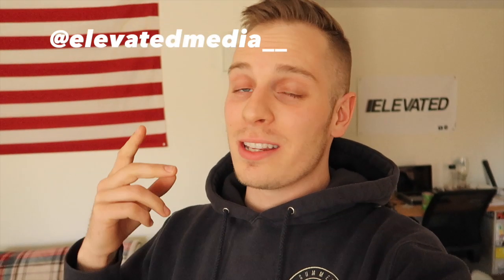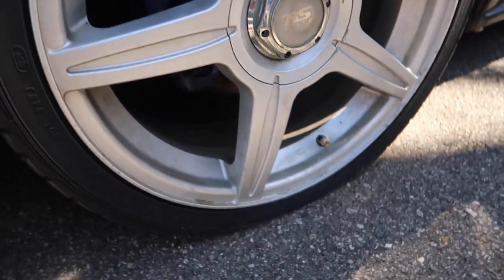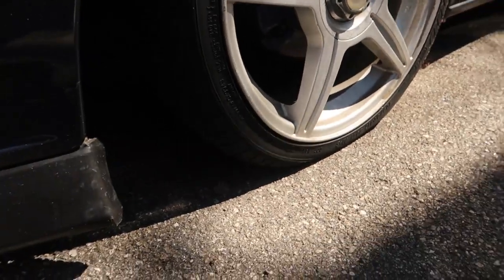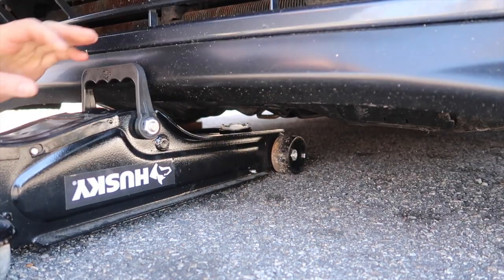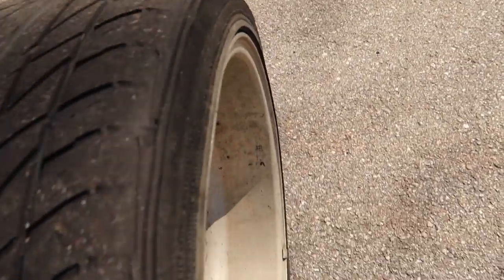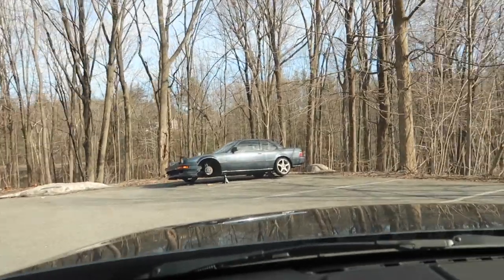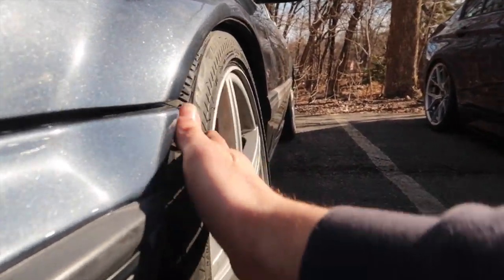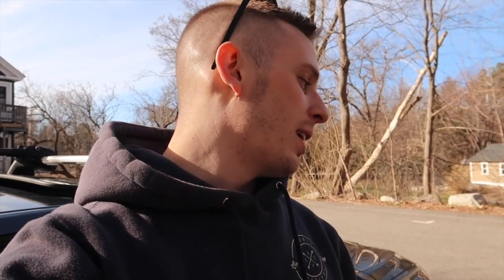I CRACKED A PRELUDE WHEEL...